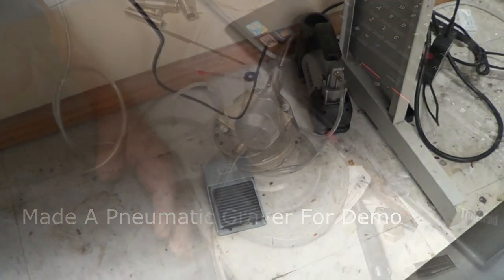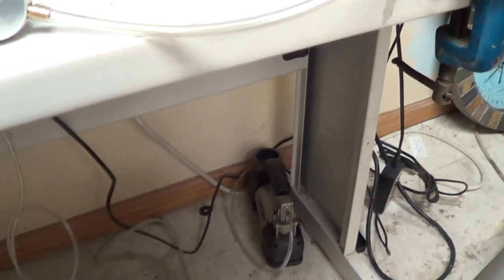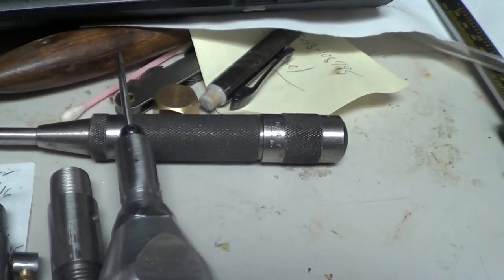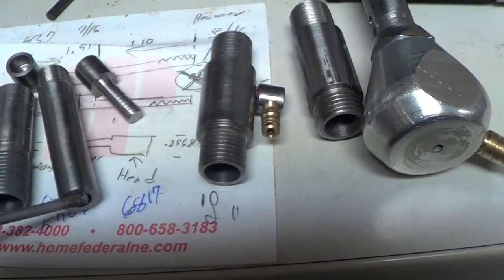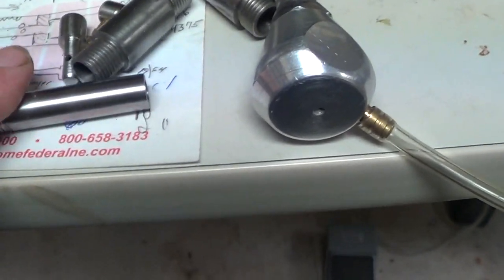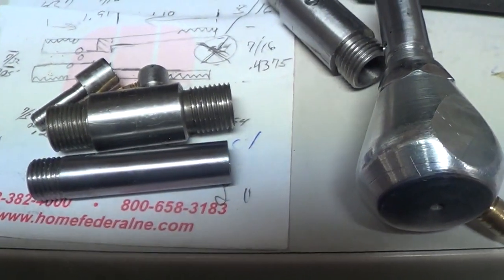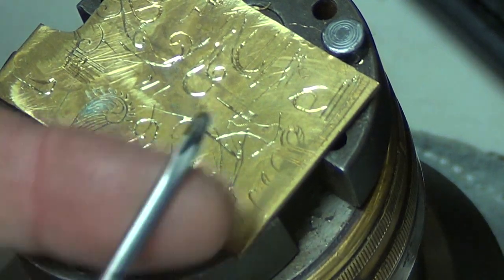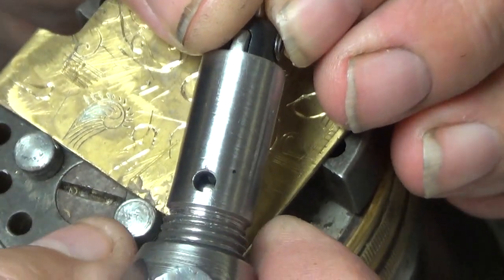Making A Pneumatic Graver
Welcome to My Bench Jeweler. I took a few days off from working on the Graver. I did send a few links to YouTube for him, there are many good sources of educational videos on gravers. So I decided to make a new graver as my old one never did work great. I demo the new graver but really it's not any better than my first one.  I don't have any way to test my graver I'm wondering if the tire air compressor is just too small?